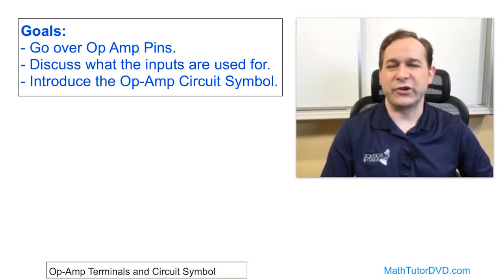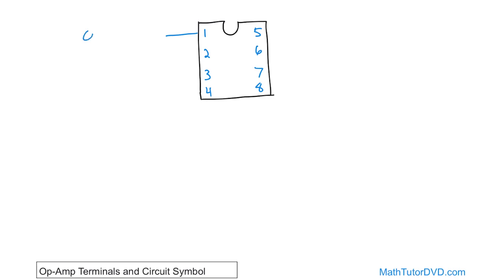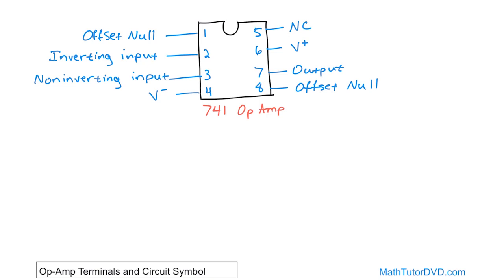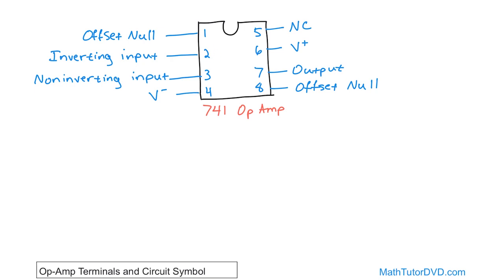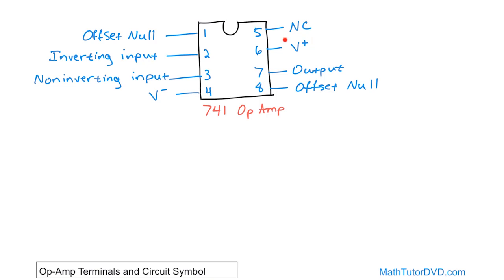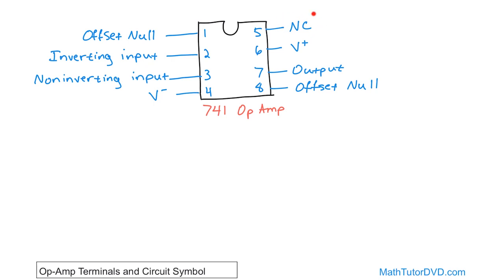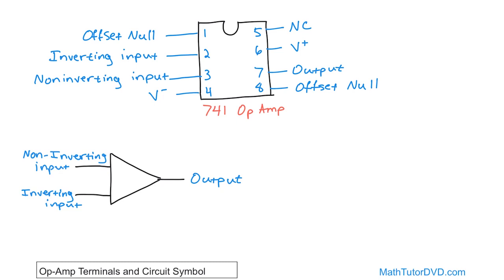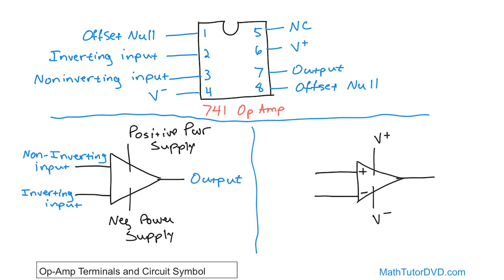02 - Op-Amp Terminals and Circuit Symbol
In this lesson, you will learn about the circuit symbol for an Op-Amp and the terminals of the op-amp package.  We will draw several circuits to illustrate how the terminals and circuit symbol are used.